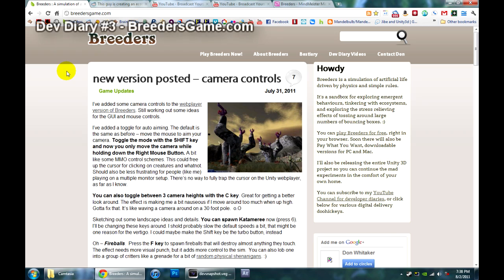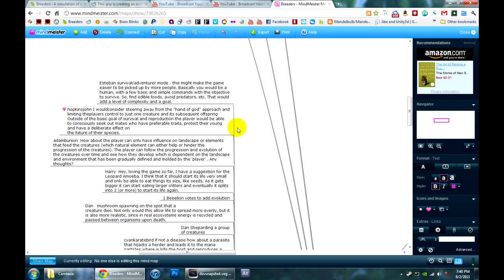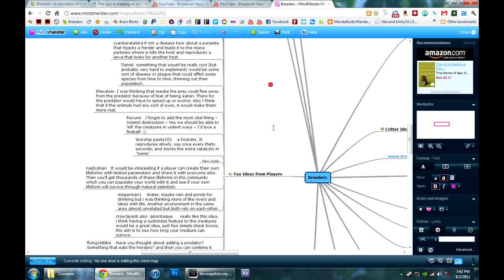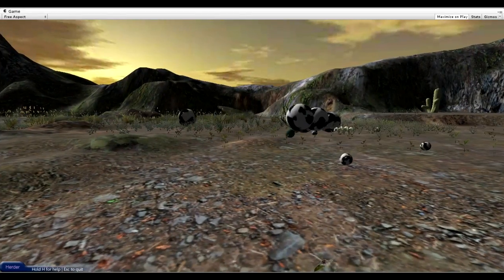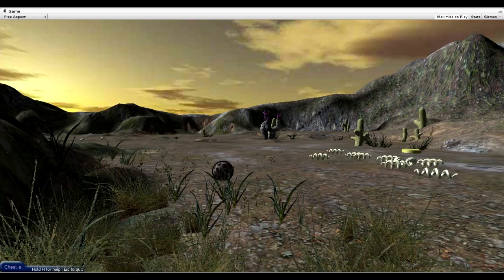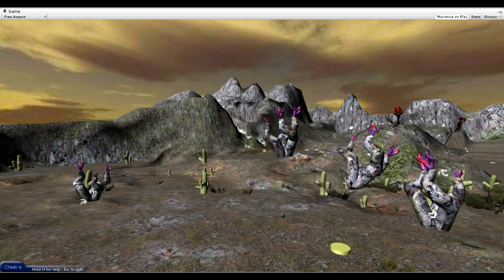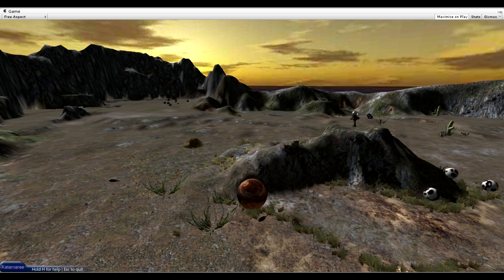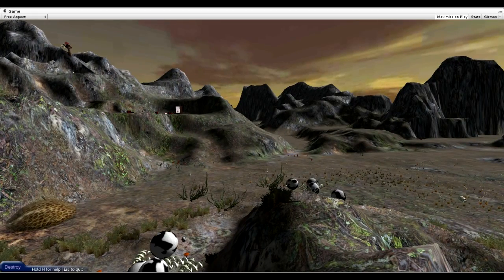Breeders Dev Diary #3 - Crowdsourced Brainstorming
The 3rd dev video about my Breeders game. I talk about the ideas and suggestions from people who have tried the game and my progress over the last week. First look at the Sprinter or Cheat-a predator. I also talk a bit about future plans for the project.